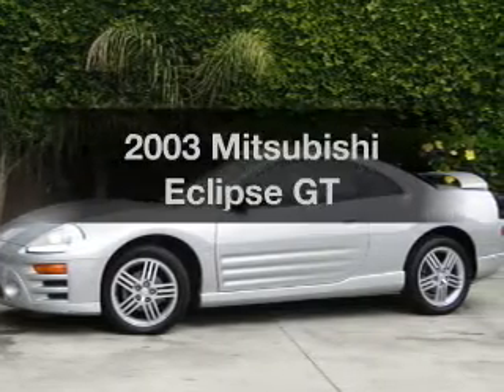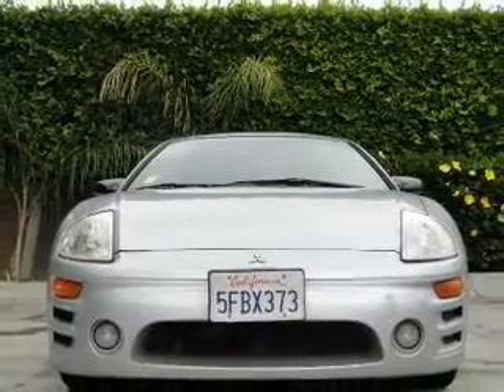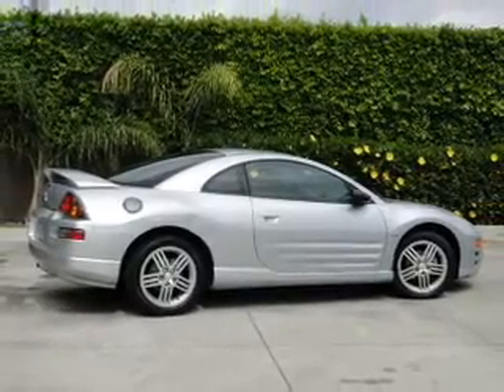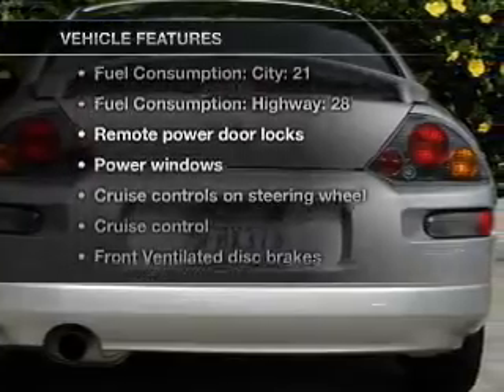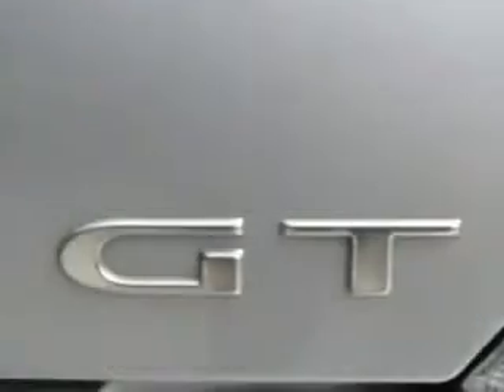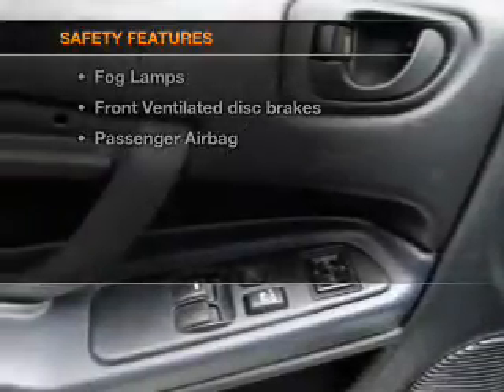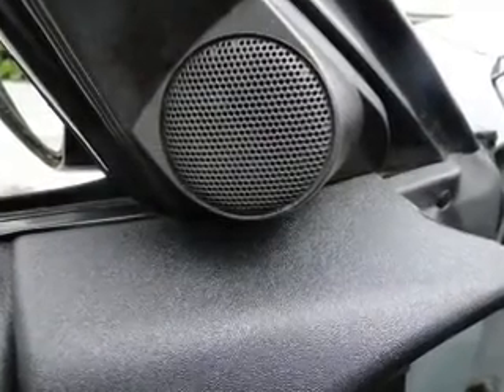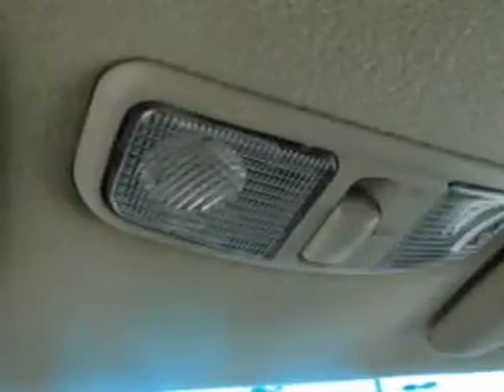2003 Mitsubishi Eclipse - Stanton Ca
Year: 2003
Make: Mitsubishi
Model: Eclipse
Trim: GT
Engine: 3.0 liter 6 cylinder 24 valve
Transmission: 4-Speed Automatic
Color: Sterling Silver Metallic
Mileage: 126765
Address:
10731 Beach Blvd